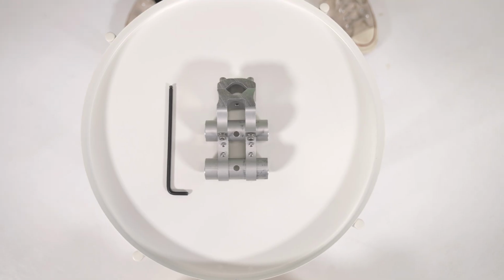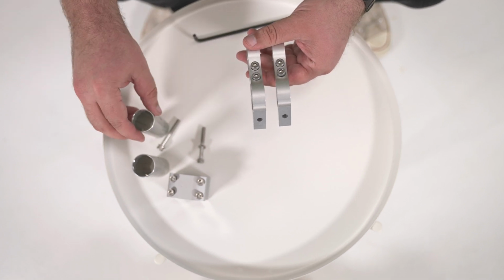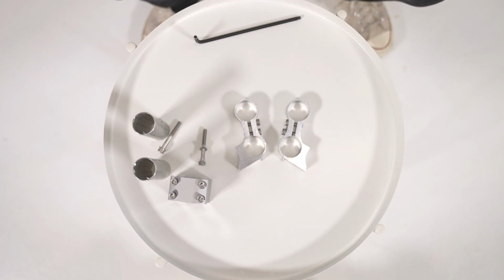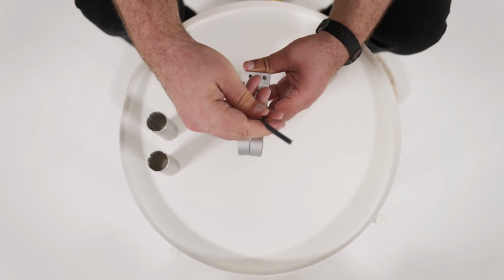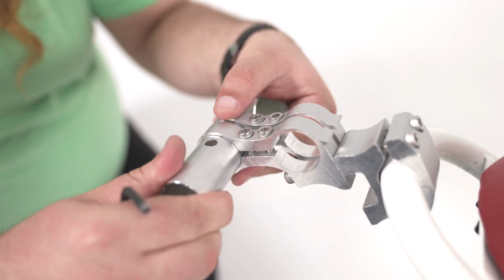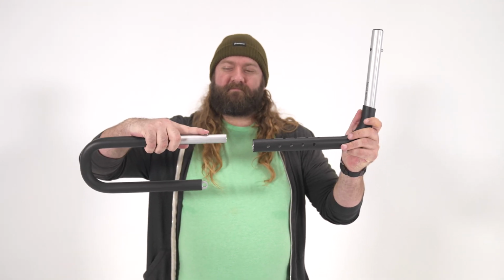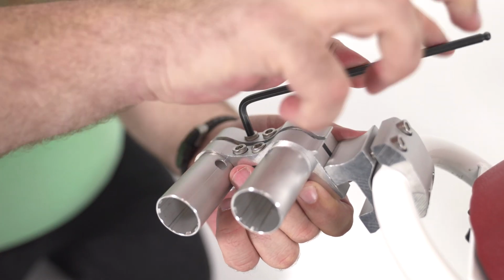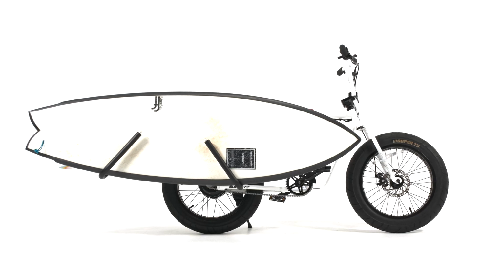SUPER73-Z1 Surf Rack Installation Tutorial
In this video we show you how to install the Moved By Bikes Surf Board Rack for your SUPER73-Z1 e-bike.

0:00 - Introduction
0:13 - Package Contents
0:23 - Mounting Clamp Orientation
1:24 - Attaching Clamp to your Z1
1:35 - Mounting Tube Installation
1:48 - Bar Assembly and Installation
2:11 - Angle Adjustment and Set Screw Tightening
2:26 - Out